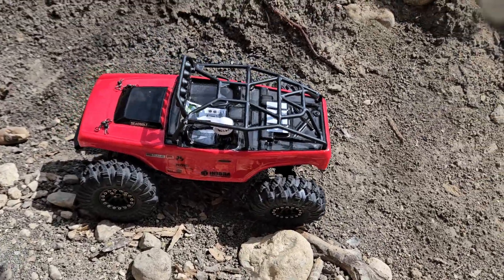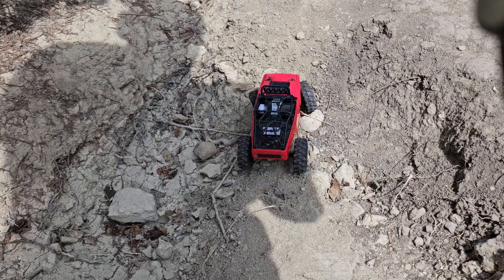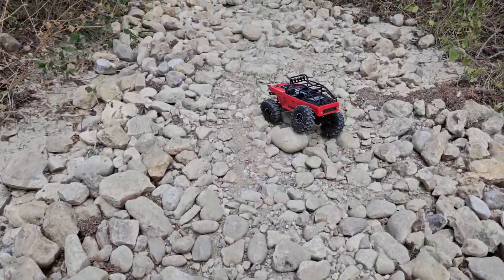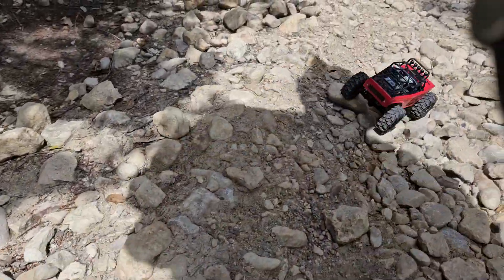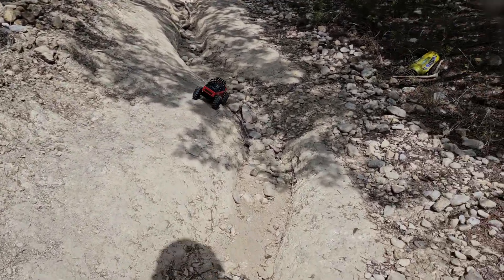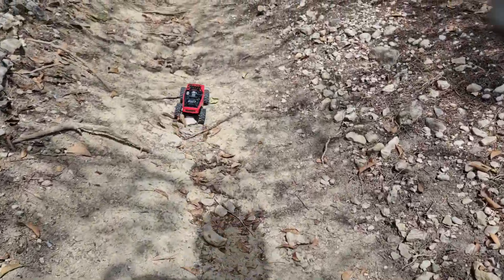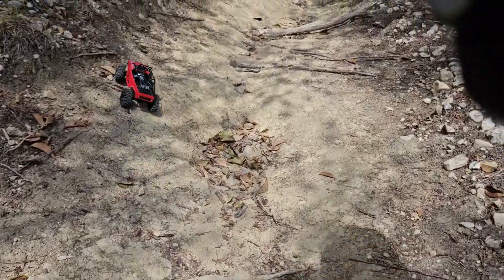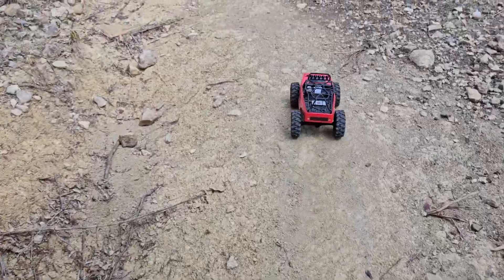Deadbolt Out For Climb...